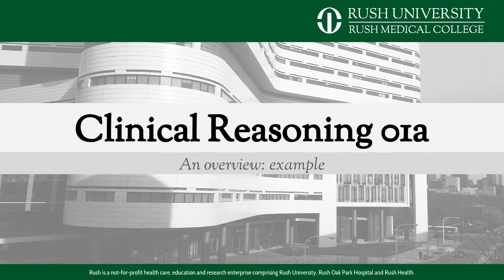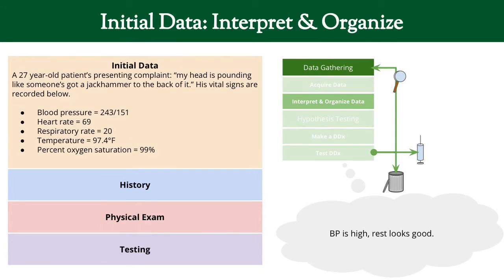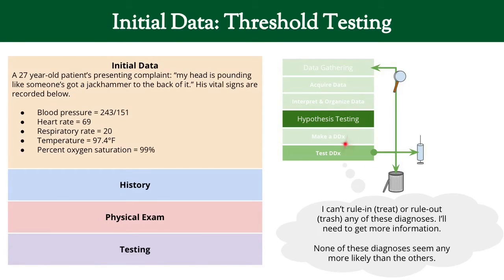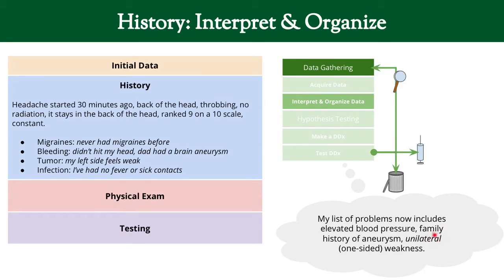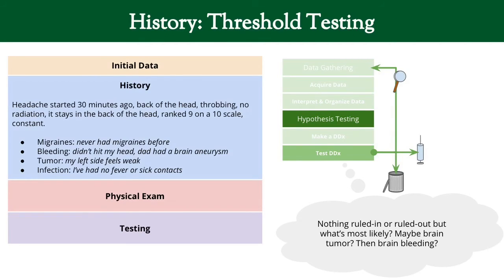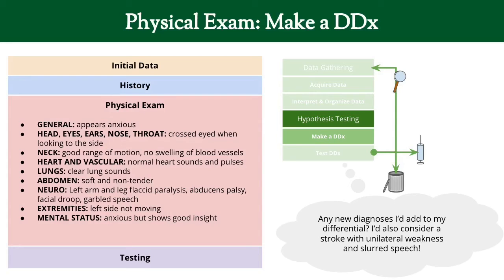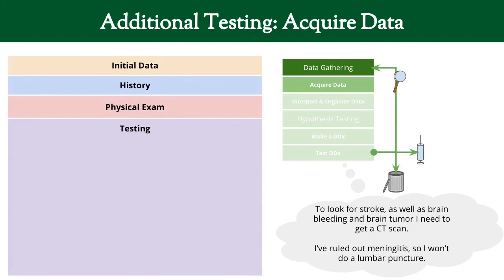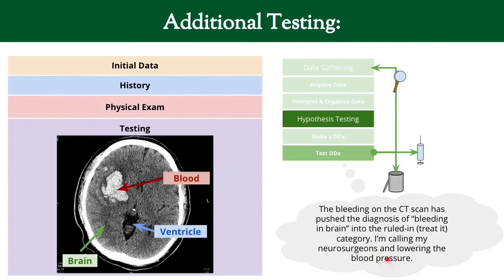Clinical Reasoning 01a: Example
A video going through an abbreviated case (real case) of headache using our framework introduced in the previous video.